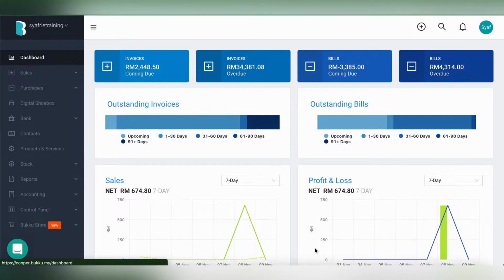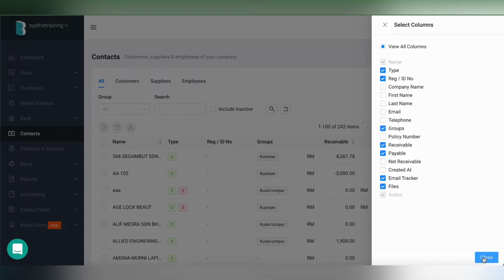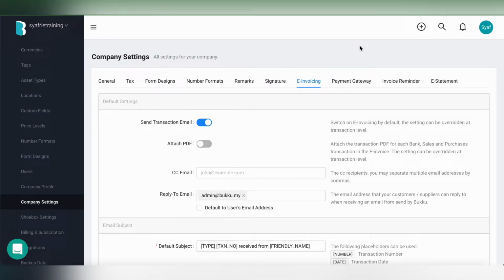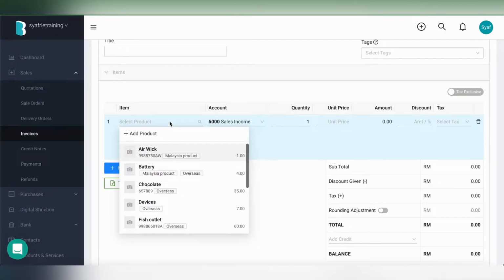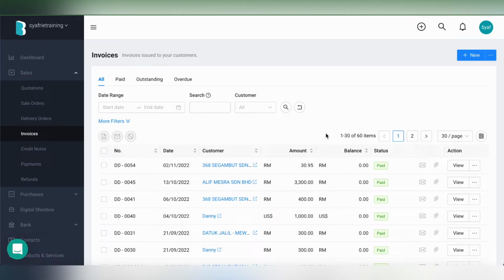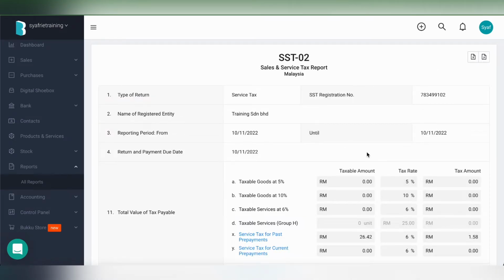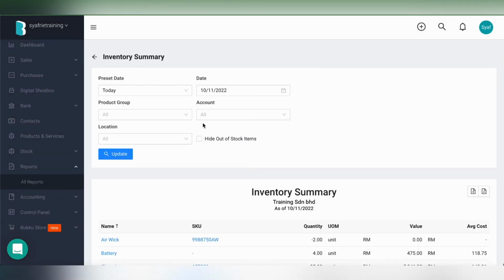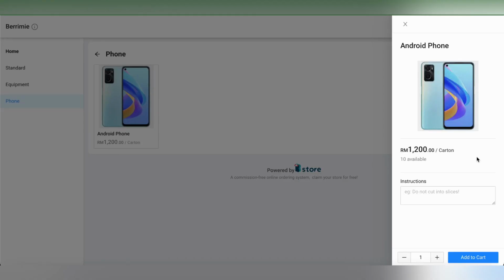Release Notes for v2.22.0